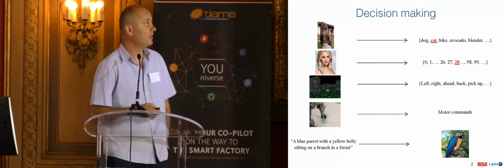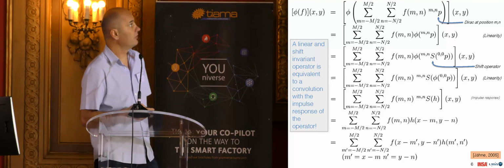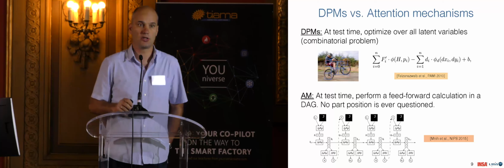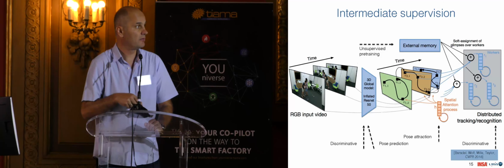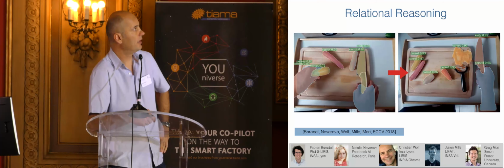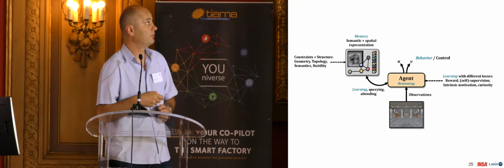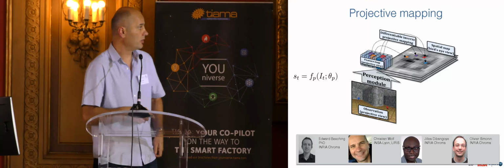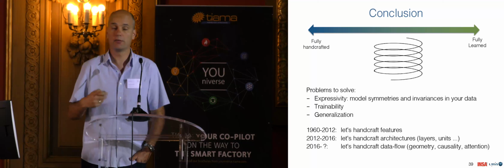Learning high-level reasoning in and from images by Christian Wolf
Presentation held at the European Machine Vision Forum 2019